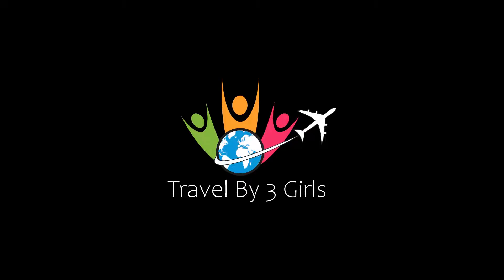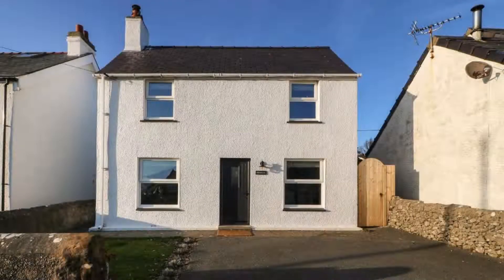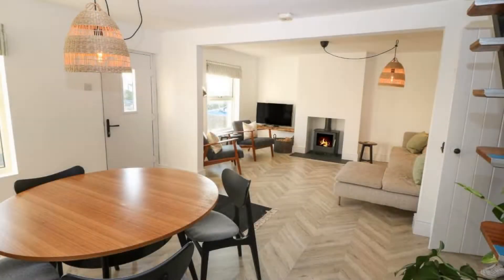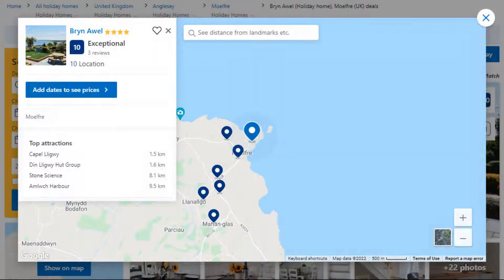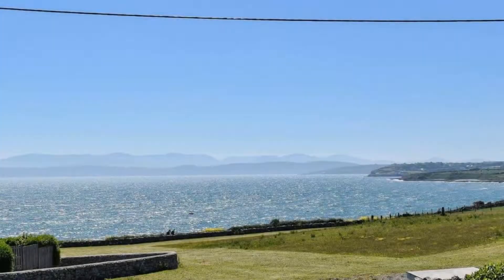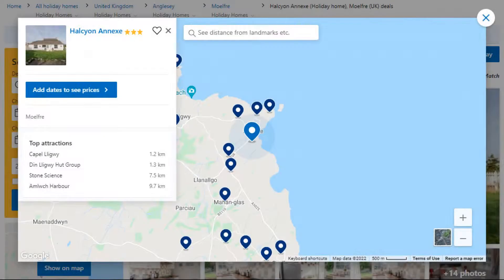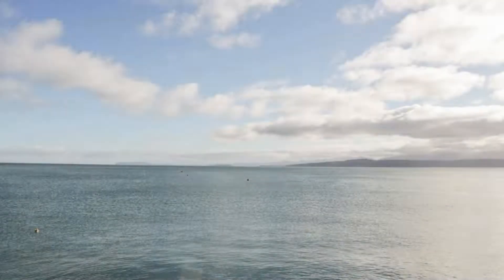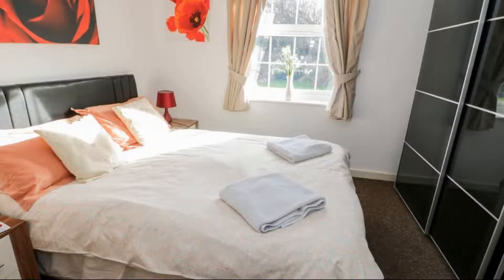Top 5 Recommended Hotels In Moelfre | Best Hotels In Moelfre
Queries Solved:
1) Top 5 Recommended Hotels In Moelfre
2) Top 5 Hotels In Moelfre
3) Top Five Hotels In Moelfre
4) Top 5 Romantic Hotels In Moelfre
5) 5 Best Hotels For Couples In Moelfre
6) Hotels In Moelfre
7) Best Hotels In Moelfre
8) Top 5 Luxury Hotels In Moelfre
9) Luxury Hotel In Moelfre
10) Luxury Hotels In Moelfre
11) Luxury Stay In Moelfre
12) Top 5 4 Star Hotel In Moelfre
13) Best 4 Star Hotel In Moelfre
14) 4 Star Hotel In Moelfre

Track Title: Subway Dreams
Artist: Dan Henig